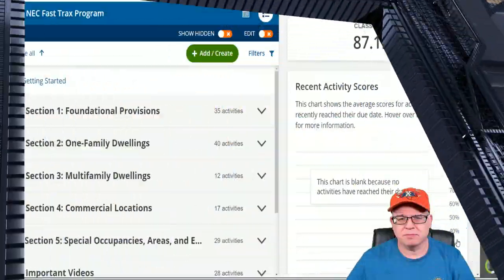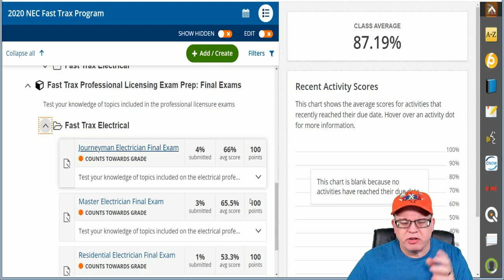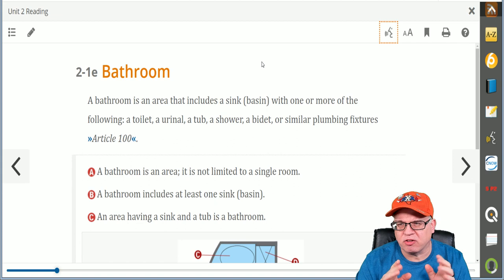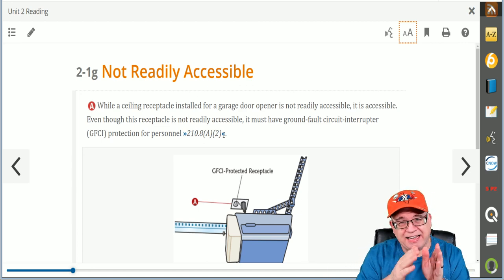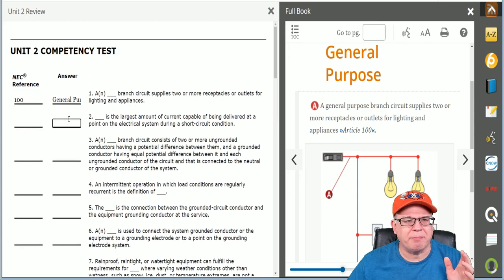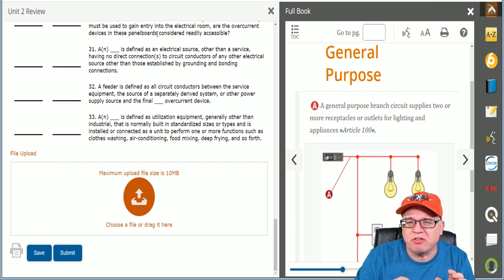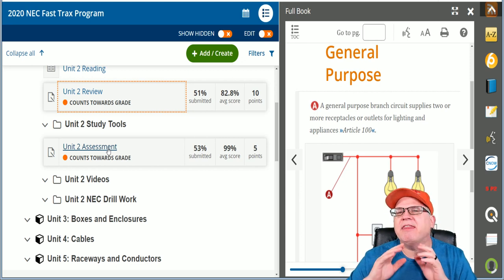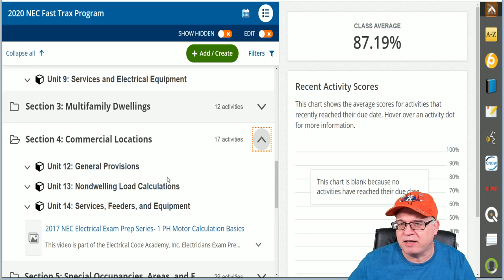Electrical Exam Preparation Course - Fast Trax NEC Learning System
If you are looking for the best chance at success when preparing to take your National Electrical Code based exam then we have the system for you. Our Fast Trax™ NEC® Learning System has been kicked UP a notch in 2021 with a new feature for our weekly training sessions that are included in all fast trax™ programs. What and learn and remember to stay to the end to see the new feature for 2021.